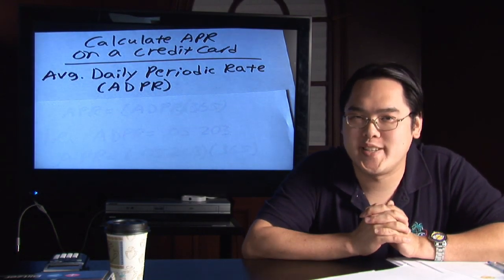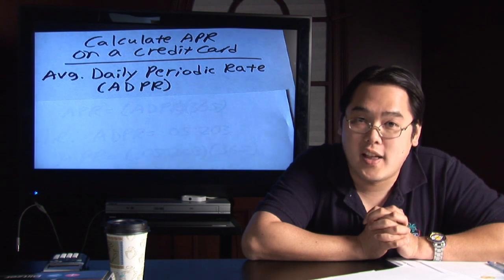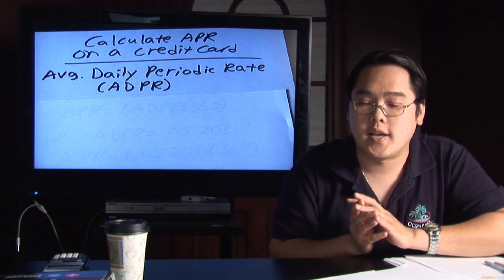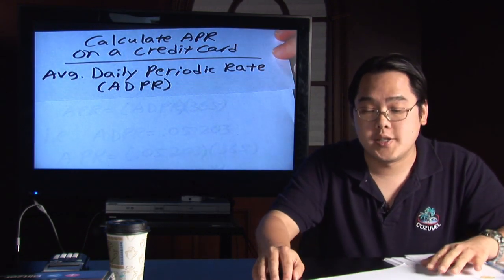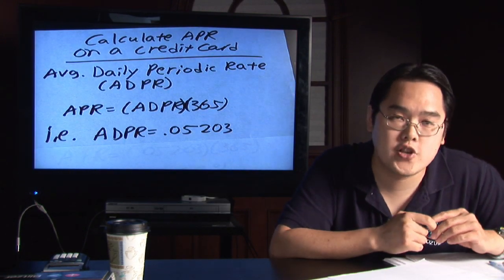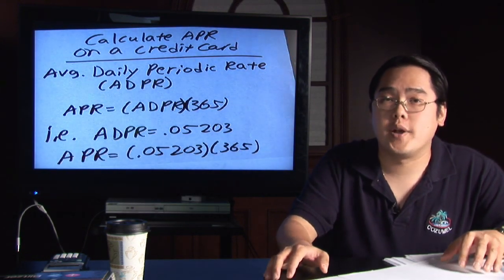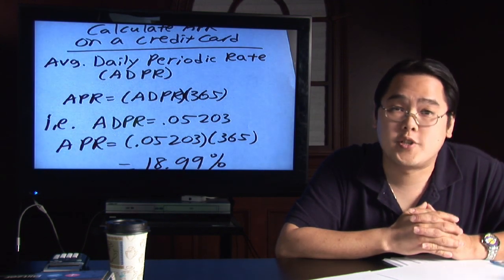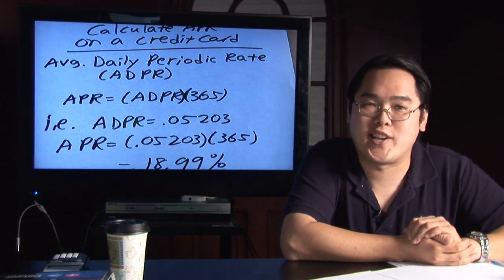Math in Daily Life : How to Calculate the APR on a Credit Card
The APR on a credit card is calculated by taking the average daily periodic rate and multiplying it by 365. Calculate the APR on a credit card by using numbers on a statement with lessons from a math teacher in this free video on math calculations for daily life.